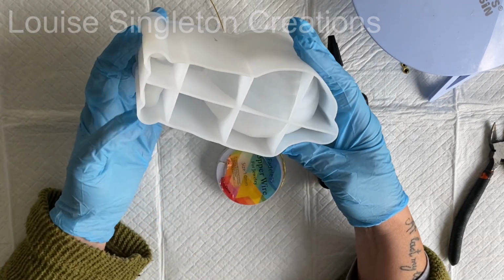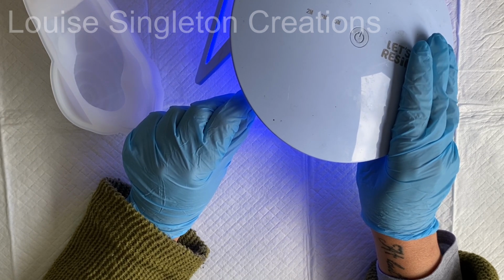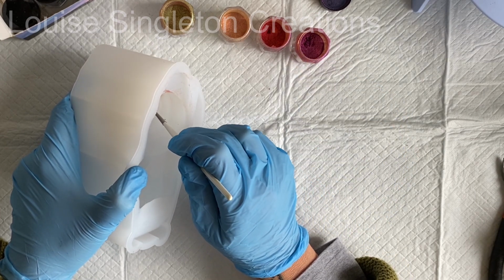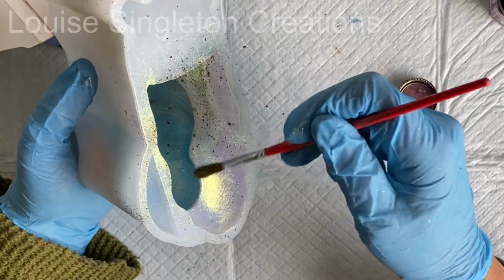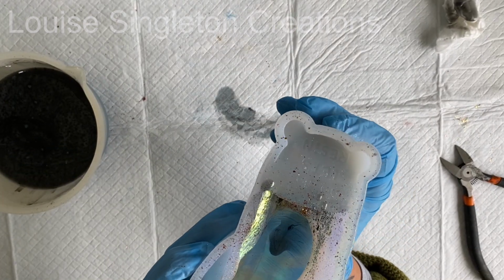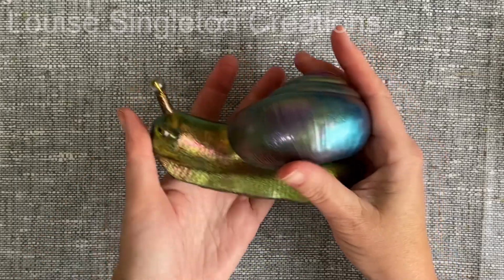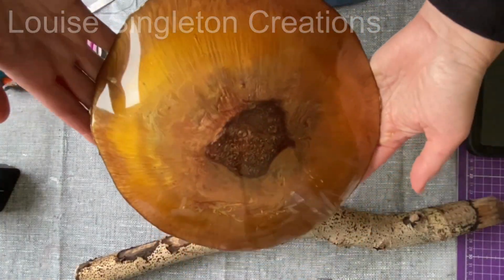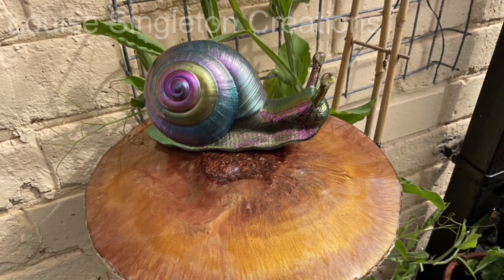Epoxy Snail & Mushroom Solar Light - With letsresin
In Today’s video I make a gorgeous, googly eyed resin snail and a mushroom solar light for him to sit on. The snail mould from Let’s resin was so much fun to work with and it created a wonderful texture on the surface of the resin.

Chameleon Powders
Intense chameleon flakes
Snail mould
UV Light Pro:
UV Resin
UV Light Advanced

$80 off $999  (US store Only)